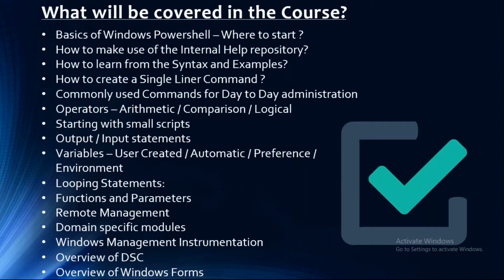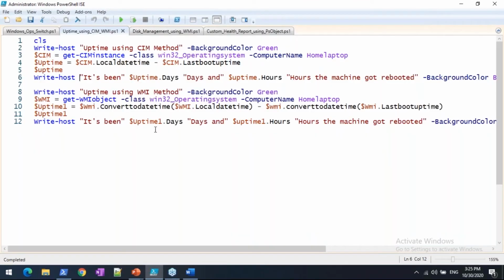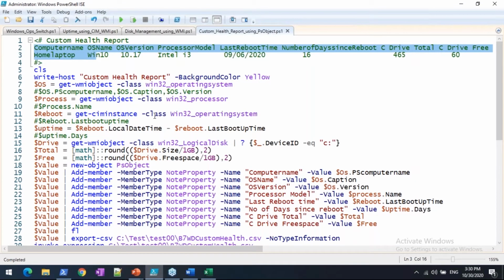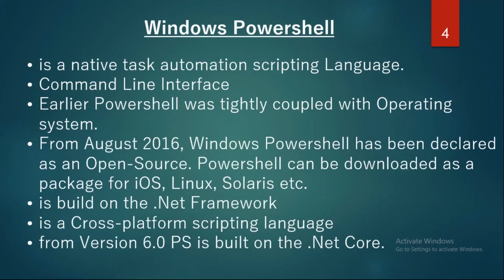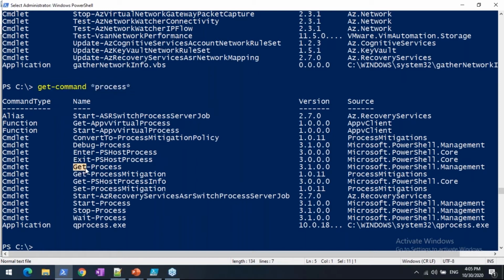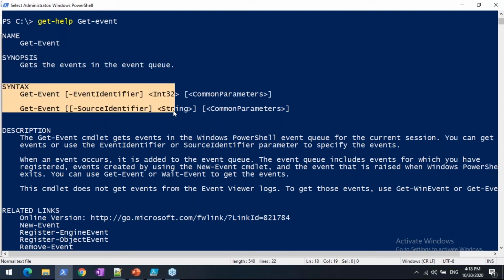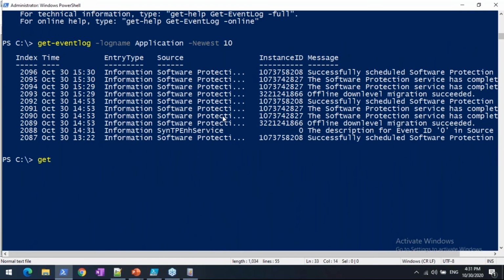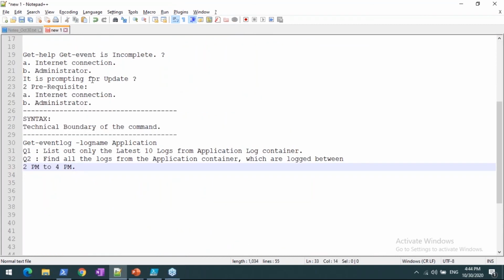Leveraging the Power of Windows Powershell - Expert Webinar (30th Oct 2020)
Abstract
Earlier IT administration tasks needed manual, point-and-click operations, but today IT technologists can’t afford the time to manually do what can be easily automated and taken off their plate by leveraging Powershell technology. It provides an intuitive way to turn time-consuming grunt work into simple, repeatable, scriptable commands. Are you aware of the power of Windows Powershell?

Join our expert Sheik Dawood K, in this webinar, as he talks about Automating Administration using Windows Powershell Scripting. He will start off with the basics of Powershell Scripting, how to grab commands from the Internal Repository and along with a few hands-on scripts. He will also describe the role of Powershell in Cloud Computing and how to automate operational tasks in multiple environments like Windows, Azure, VMWare, etc.